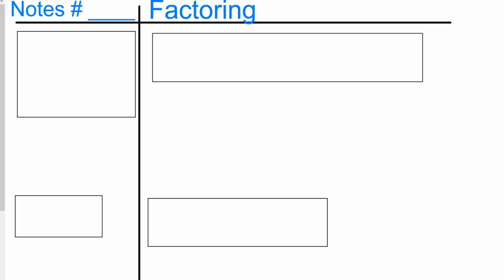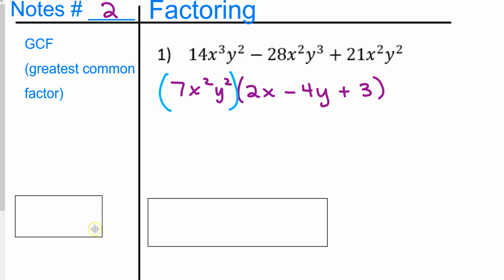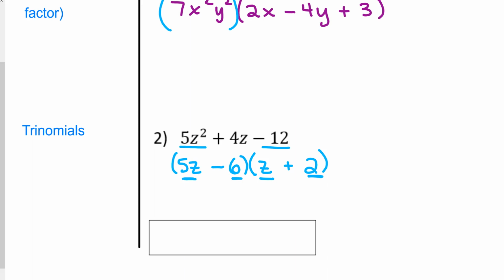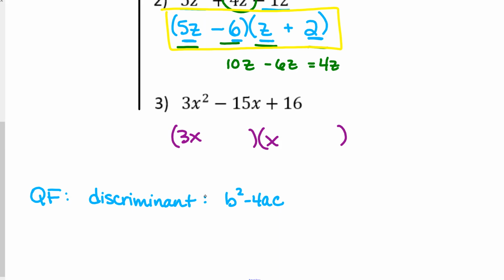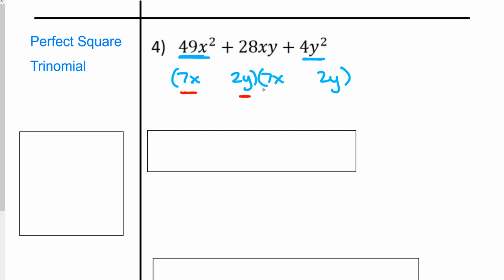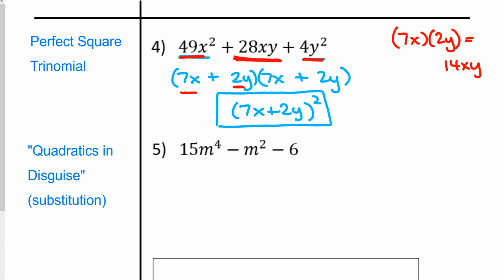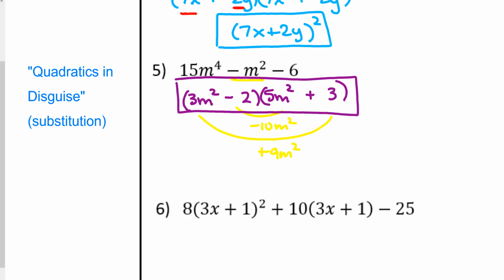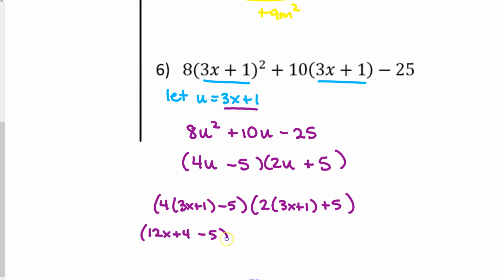PC factoring R4 part 1